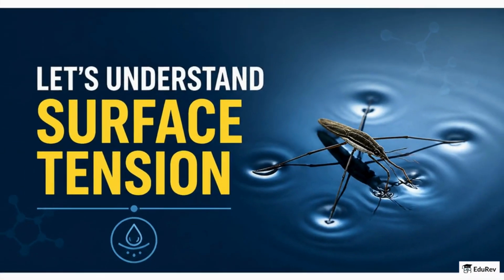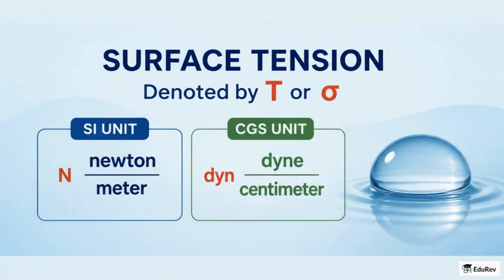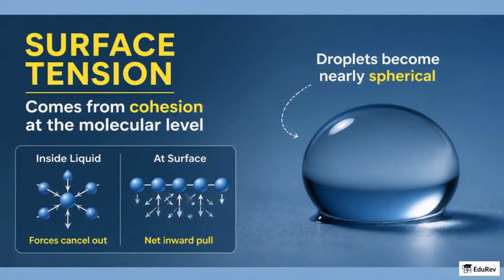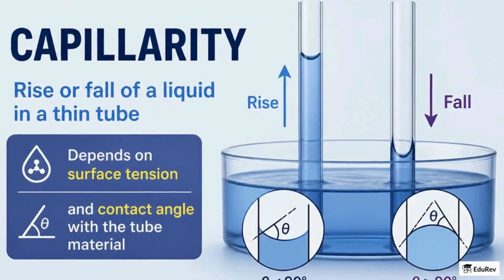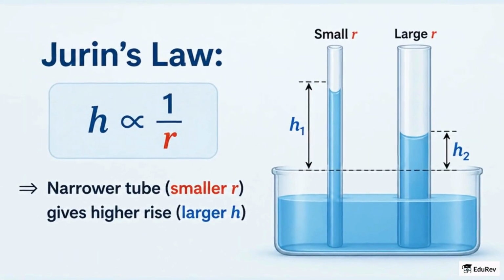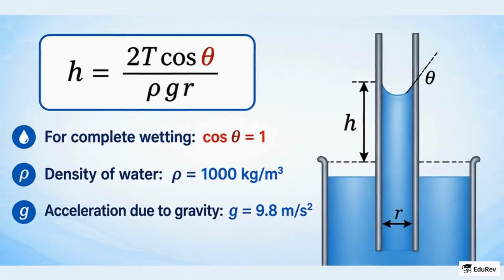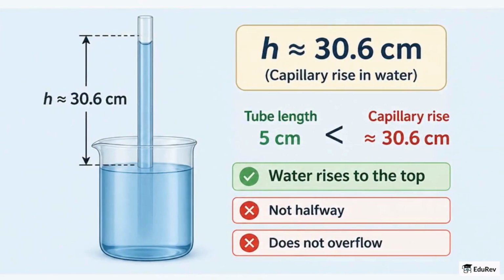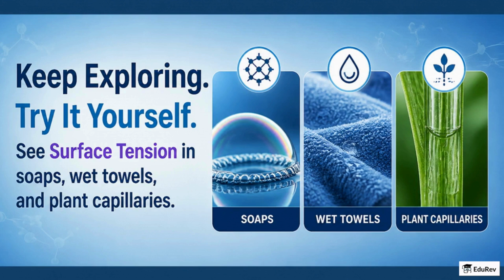Surface Tension & Capillary Action | Complete JEE Main & Advanced Physics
Master the concepts of Surface Tension and Capillary Action, one of the most important topics in Fluid Mechanics for JEE Main & JEE Advanced Physics. In this lecture, we explain the theory from basic to advanced level, derive important formulas, and solve JEE-level numerical problems to strengthen your conceptual understanding.

This session is ideal for students preparing for JEE Main, JEE Advanced, NEET, Boards, and Olympiads, helping you tackle both conceptual and calculation-based questions with confidence.